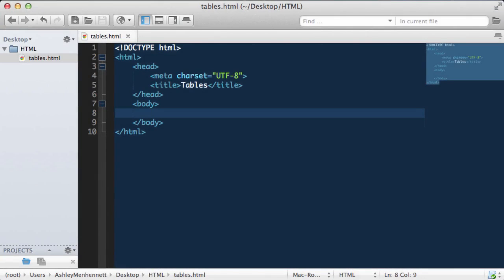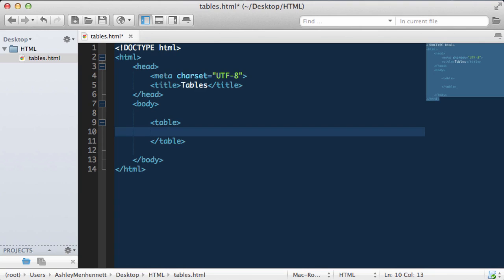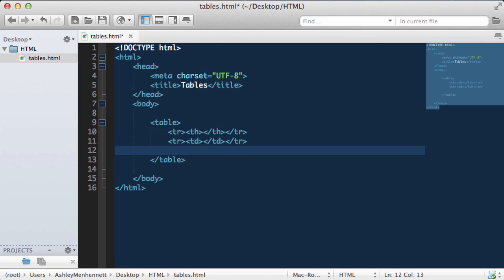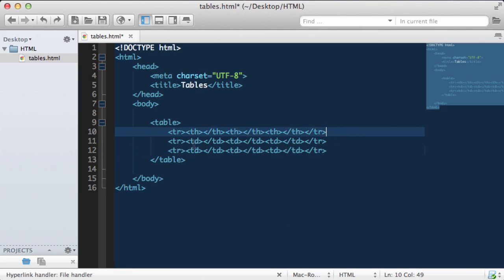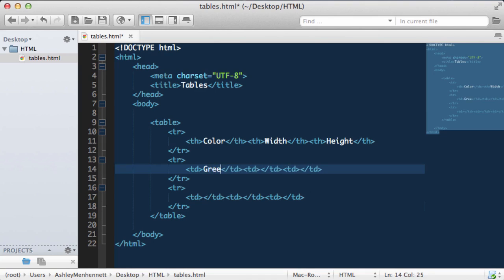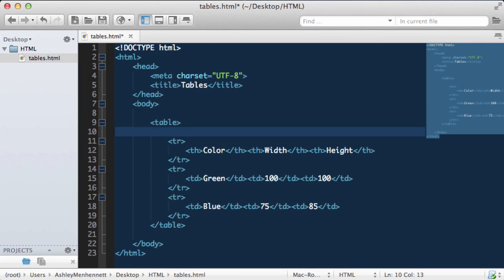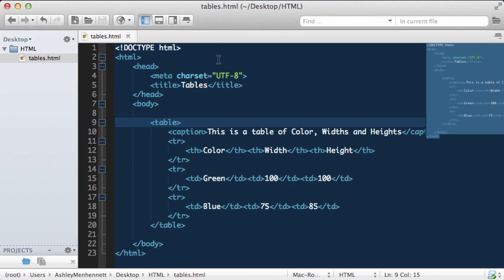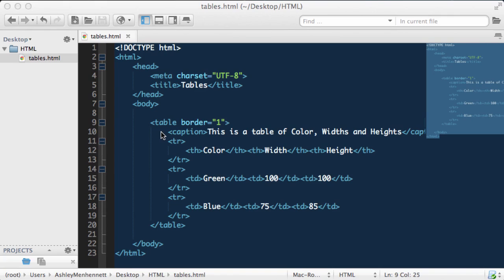HTML Tutorial 17 Tables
Learn how to make tables with HTML